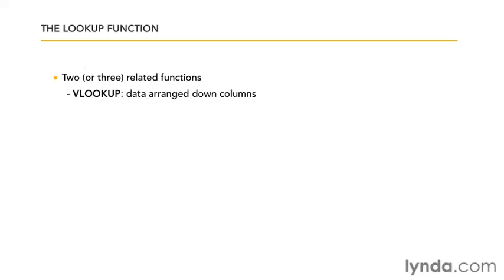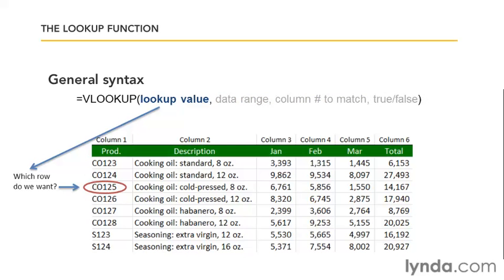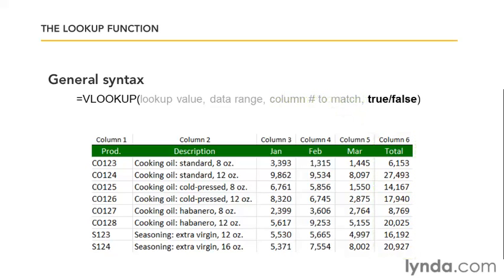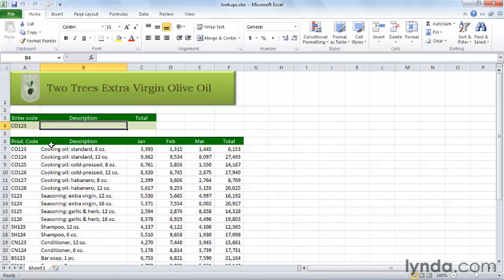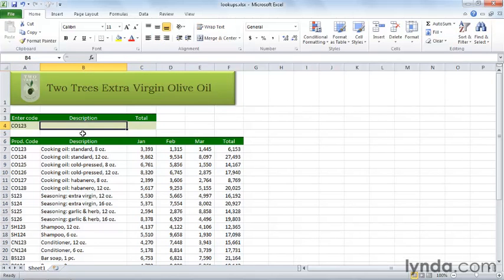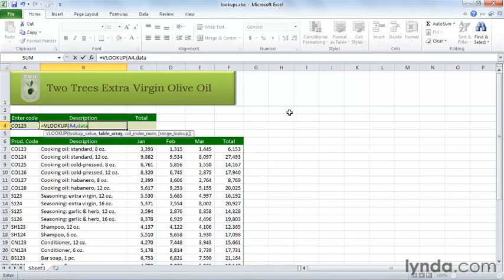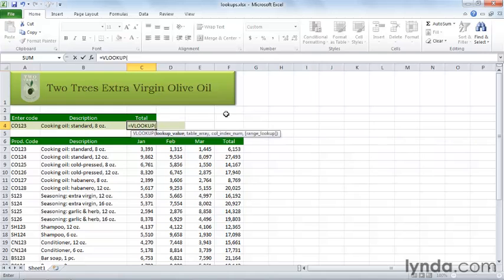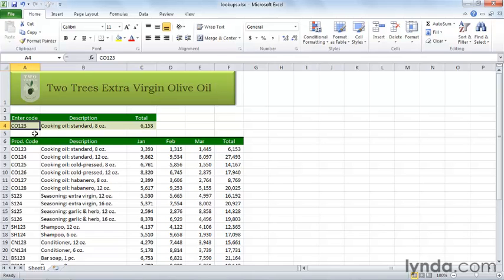57 Creating lookup tables from the Course Excel 2010 Essential Training